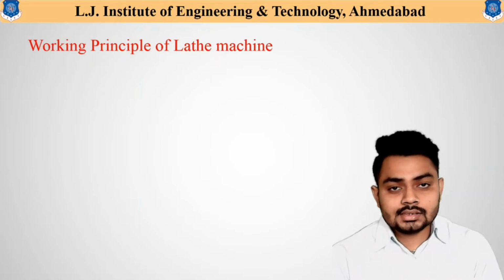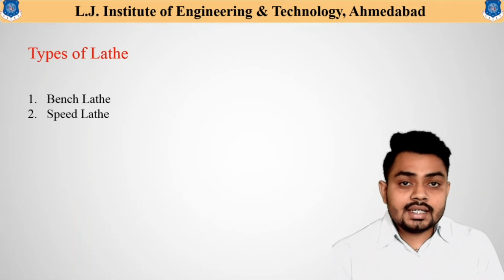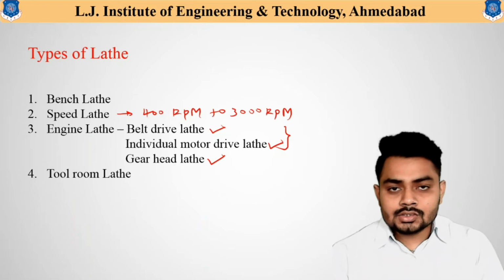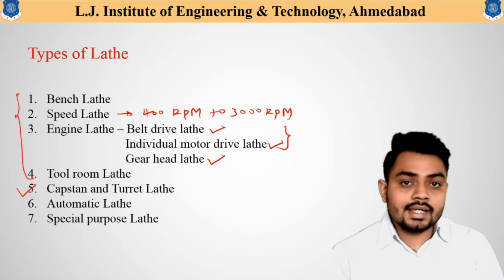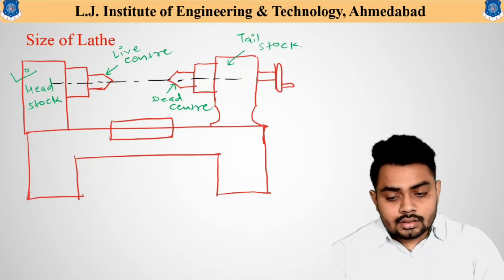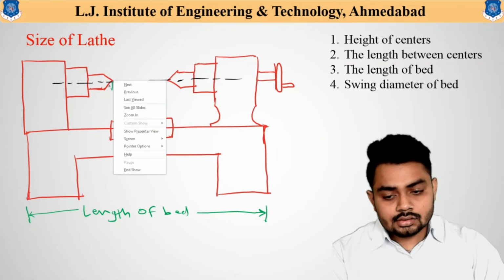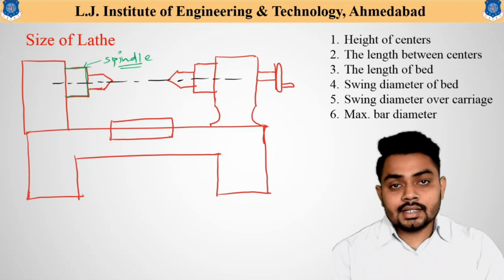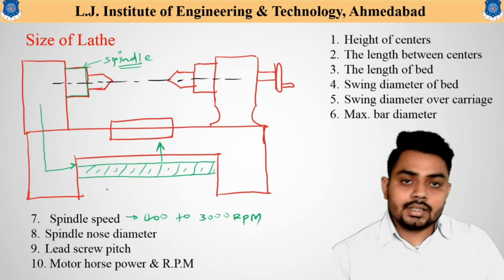L 11 Lathe Intro, types of lathe, size of lathe | Conventional Machining Processes | Mechanical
Content covered in this Lecture:
 Lathe Introduction,
Types of Lathe,
Size of Lathe